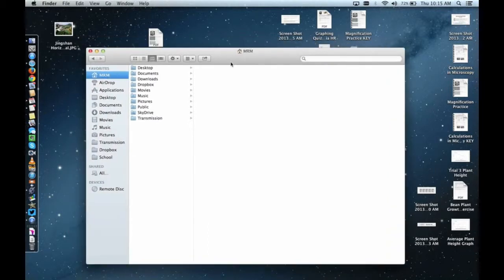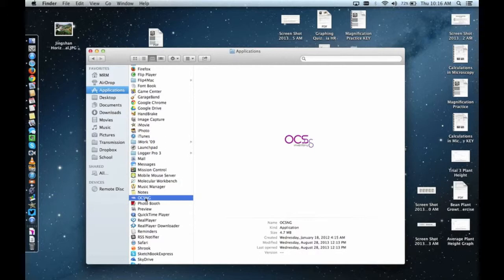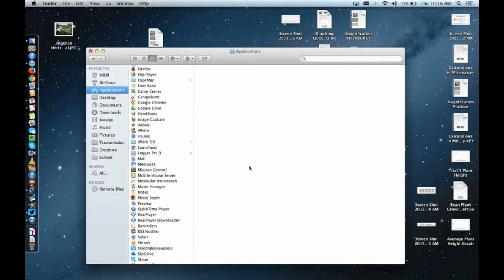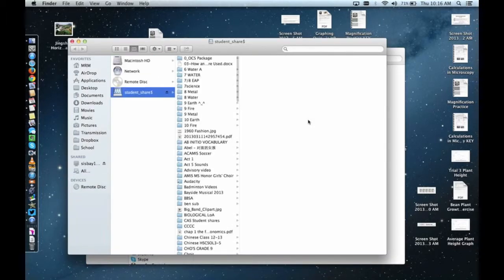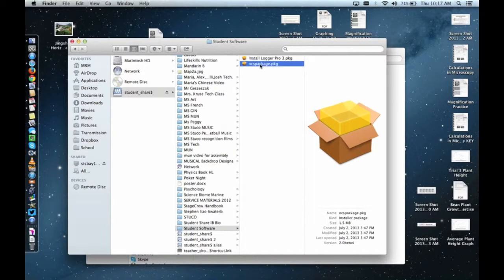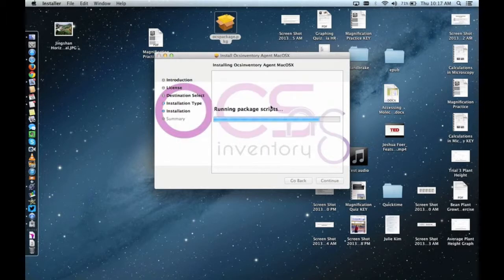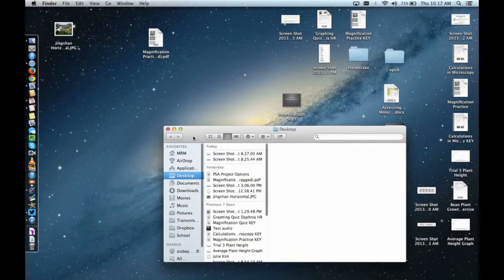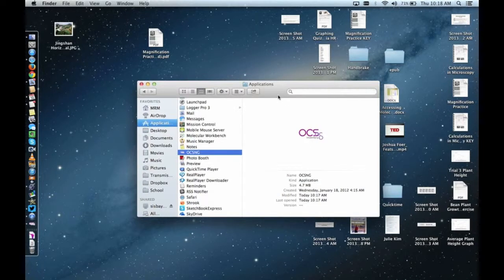OCS Inventory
Follow this tutorial to register your computer to the SIS inventory system.